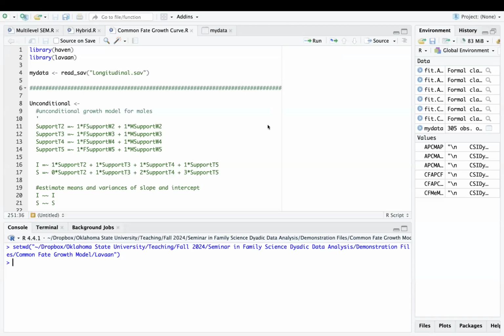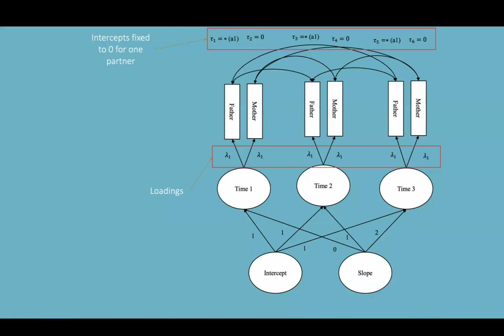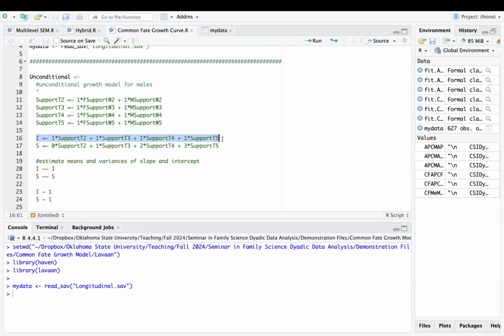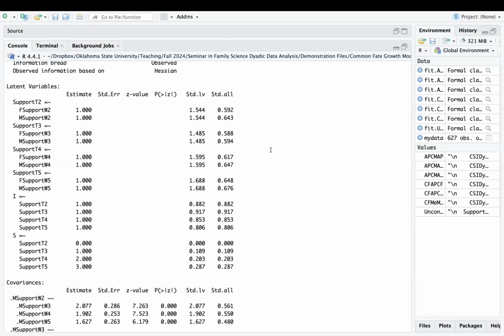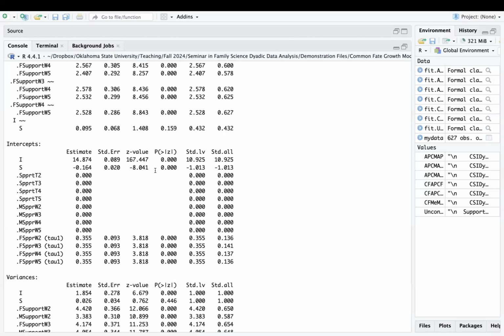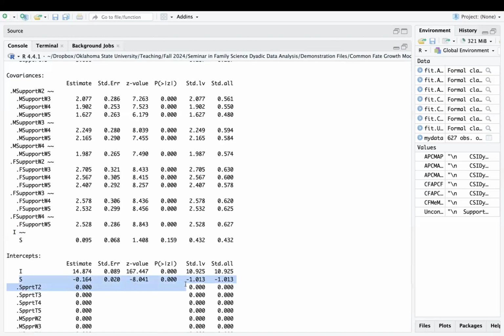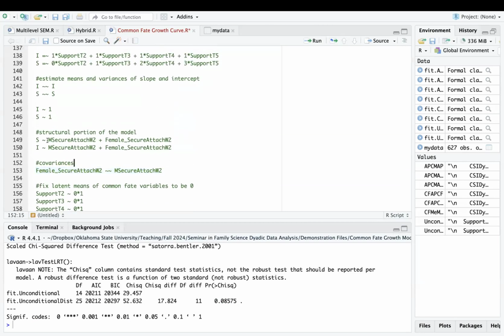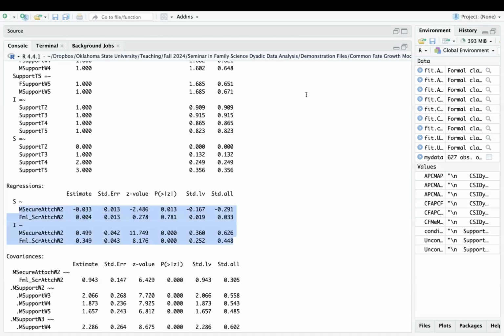Dyadic Data Analysis: Common Fate Growth Model in lavaan (HDFS 6583)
In this video I go over the common fate growth model using lavaan. I cover the unconditional common fate growth model, testing distinguishability in the common fate growth model, and the conditional common fate growth model